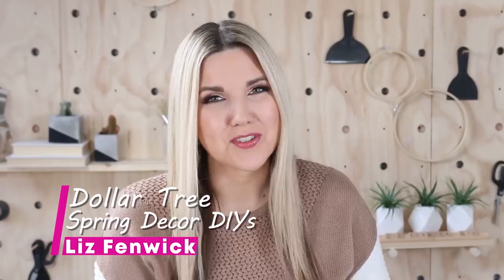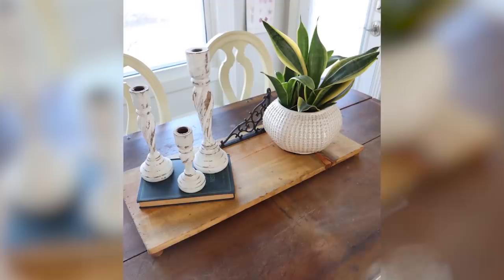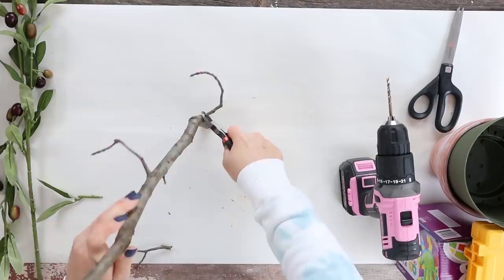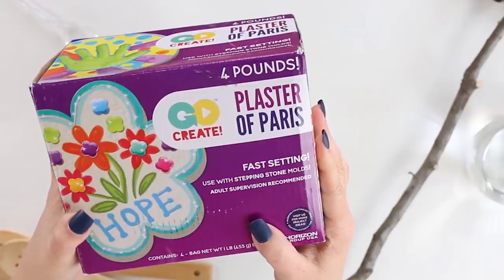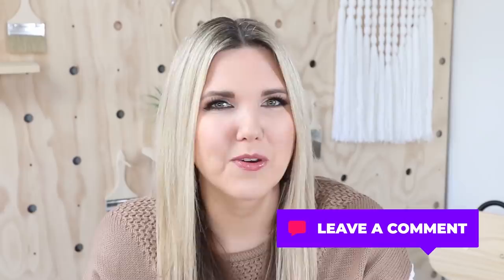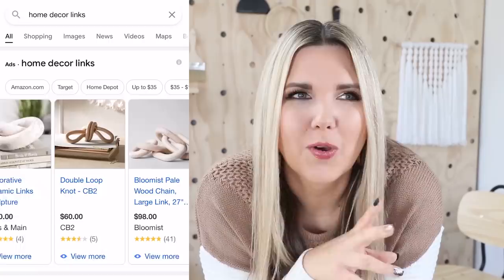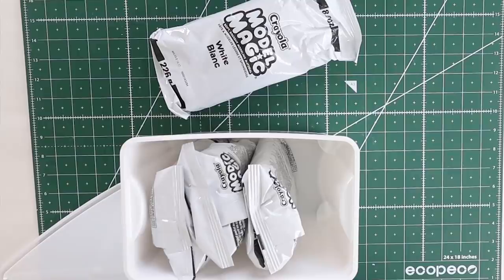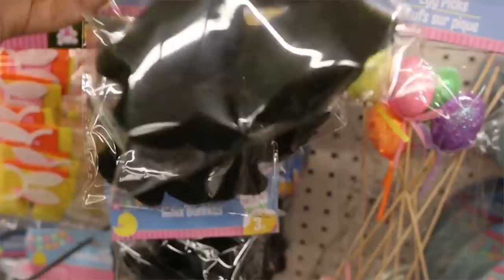WOW Dollar Tree Spring Decor DIYS (Not Tacky)...You MUST Try!!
Spring High-End Dollar Tree DIYs you have to try!

Products Used in the video:
Vintage Effects Wash
Wire cutters
Foam Brushes
My drill: Drill
My hammer
Plaster of Paris
White Macrame Cord
Air Clay
Vintage Effects Wash Paint
Waverly chalk paint
Painters tape
Pink Tool
Nautical Rope
Vinyl for Cricut
Spray paint
Sand Paper

WRITE ME!